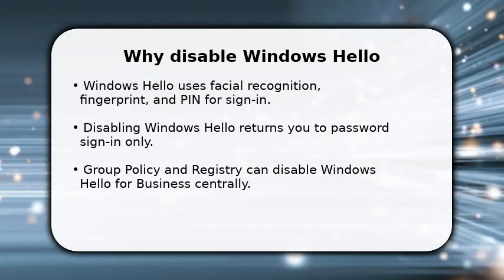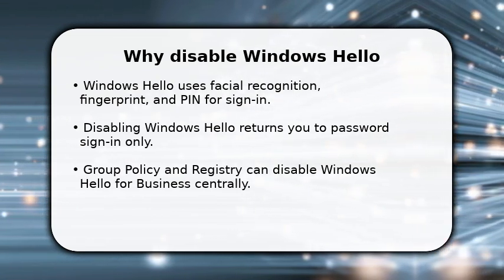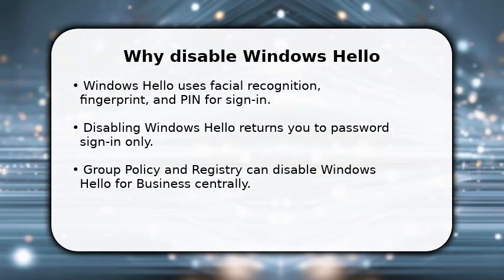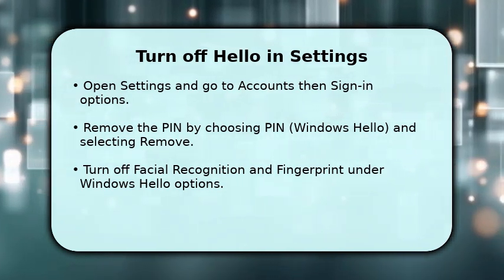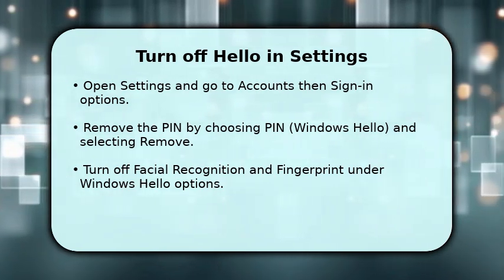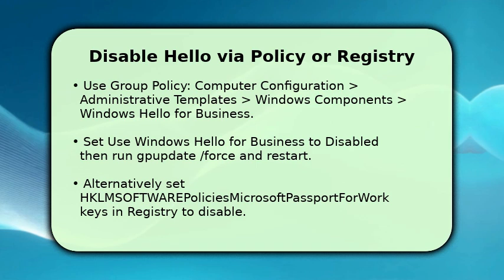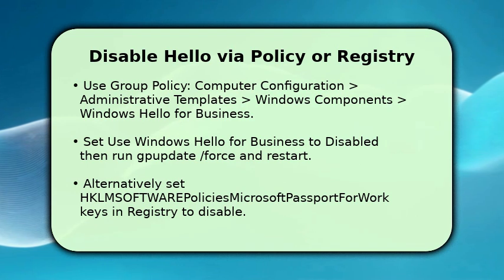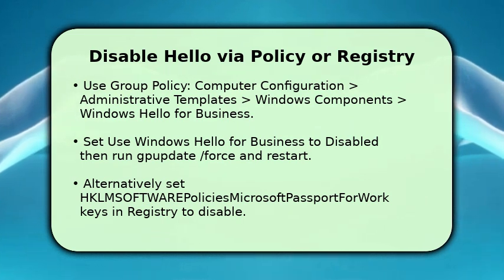How to Disable Windows Hello Windows 11 - Step by Step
How to Disable Windows Hello Windows 11 - Step by Step | 🔒 Surfshark VPN Deal — Stay private and secure. $1.99/mo + 3 Months Free ▸

Learn the step-by extricate process to disable Windows Hello on your PC running Windows 11. This guide provides clear instructions for users who prefer alternative login methods or need assistance with setting up biometric authentication.

disable Windows Hello, Windows 11 disabling steps, remove fingerprint reader,